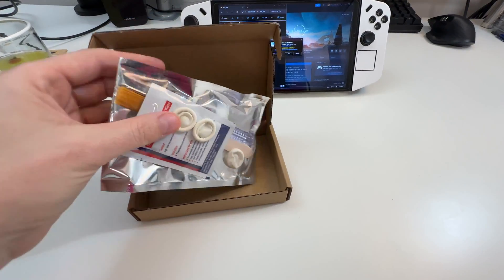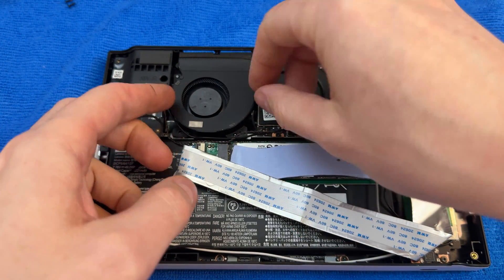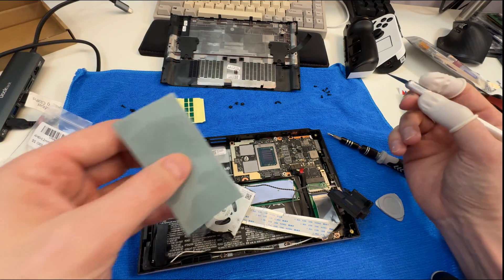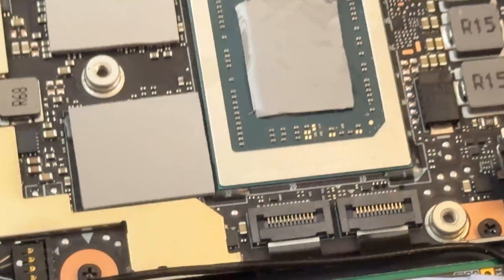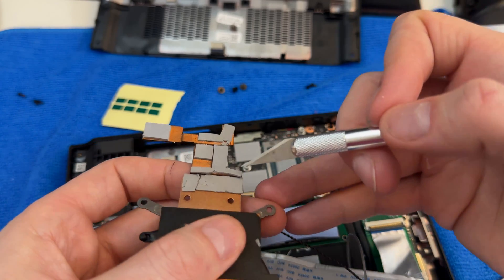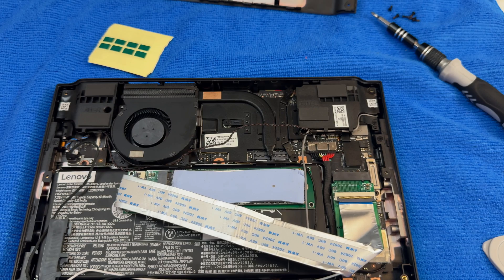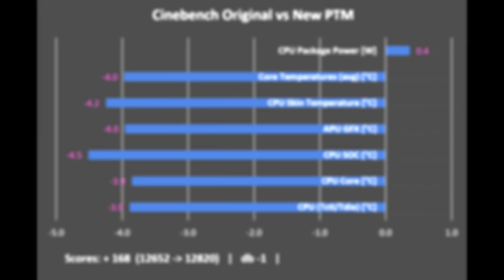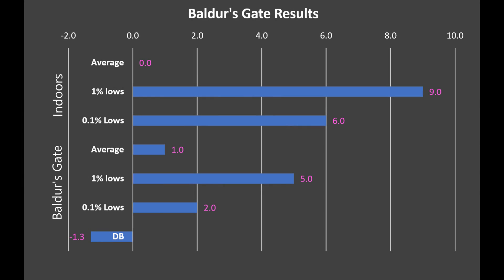Lenovo Legion Go - Improve Thermals & more FPS !! (testing and guide)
I decided to put new PTM 7950 (and some other stuff) on my legion go. and test temperatures and performance before and after.

Thanks to u/psierra117 for inspiration

Timeline:
0:00 Intro and Overview
0:56 Installation
4:21 Thermal Pads
6:37 Burn in the PTM7950
7:27 New PTM7950 Results
10:35 Lets Try MORE
13:16 Conclusions